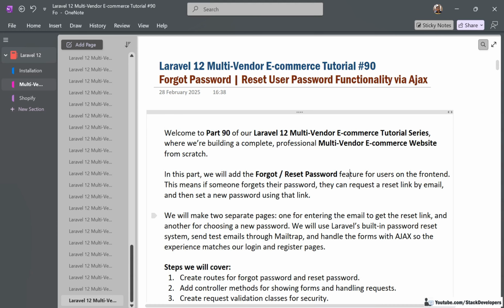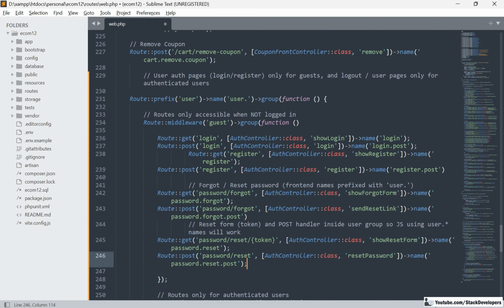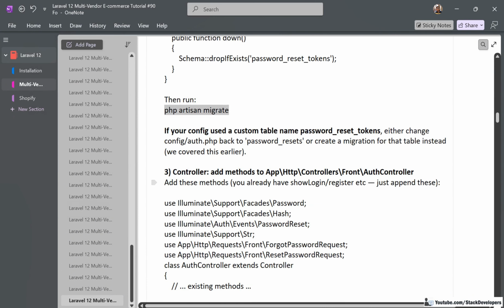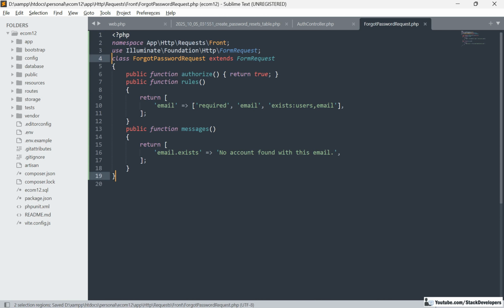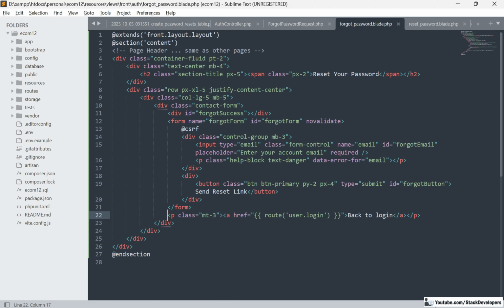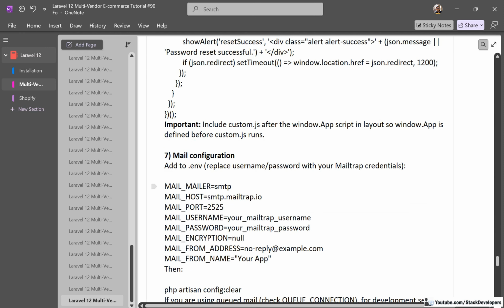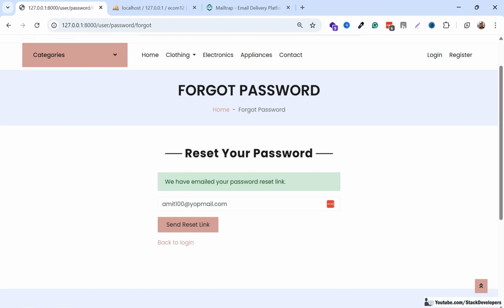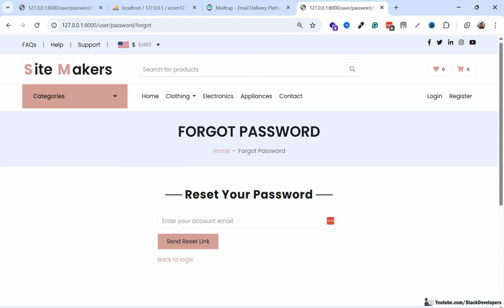Laravel 12 E-commerce Tutorial #90 | Forgot Password | Reset User Password Functionality via Ajax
In this part, we will add the Forgot / Reset Password feature for users on the frontend. This means if someone forgets their password, they can request a reset link by email, and then set a new password using that link.

We will make two separate pages: one for entering the email to get the reset link, and another for choosing a new password. We will use Laravel’s built-in password reset system, send test emails through Mailtrap, and handle the forms with AJAX so the experience matches our login and register pages.

Steps we will cover:
 1. Create routes for forgot password and reset password.
 2. Add controller methods for showing forms and handling requests.
 3. Create request validation classes for security.
 4. Make Blade views (forgot_password.blade.php and reset_password.blade.php).
 5. Write AJAX code in custom.js for submitting the forms.
 6. Configure Mailtrap in .env to test emails.
 7. Test the full flow: request reset → get email → click link → reset password → login with new password.

 ✅ Steps to Implement:

 1) Routes (web.php)
 Use this block (it keeps your user. group and also adds the alias routes Laravel expects)

 Run after edits:
 php artisan route:clearphp artisan route:list | grep reset

 You should see both password.reset and user.password.reset along with their POST counterparts.

 2) Migration — password resets table
 If you do not already have a password_resets table, create it (Laravel expects this table by default):

 Create migration:
 php artisan make:migration create_password_resets_table --create=password_resets

 If your config used a custom table name password_reset_tokens, either change config/auth.php back to 'password_resets' or create a migration for that table instead (we covered this earlier).

 3) Controller: add methods to App\Http\Controllers\Front\AuthController
 Add these methods (you already have showLogin/register etc

 4) Validation: request classes
 Create app/Http/Requests/Front/ForgotPasswordRequest.php

 5) Blade views (paste into resources/views/front/auth/)
 forgot_password.blade.php

 6) JS — Update scripts.blade.php file:

 7) Mail configuration
 Add to .env (replace username/password with your Mailtrap credentials)

 8) Testing steps (quick)
  1. Create a test user in users table (or use existing).
2. and click Forgot Password?.
  3. Enter an existing email — you should get JSON success Reset link sent.
  4. Open Mailtrap inbox → click the reset link → it should open /user/password/reset/{token}.
  5. Fill new password and confirm → submit → JSON success and redirected to / (or configured redirect).
  6. Try logging in with new password.